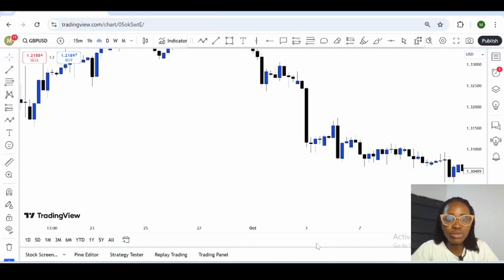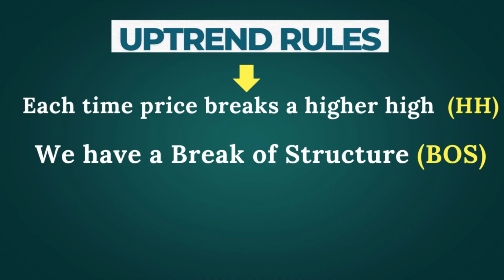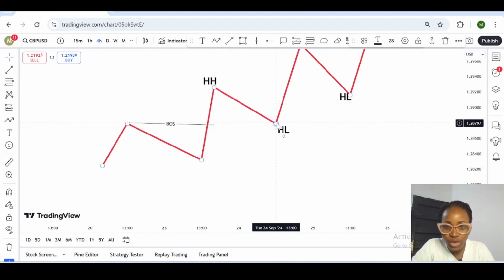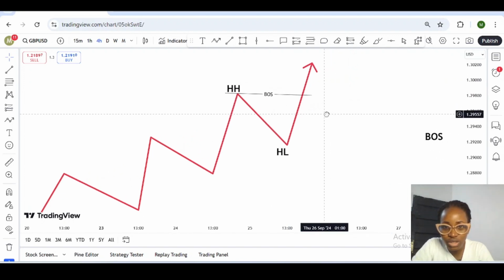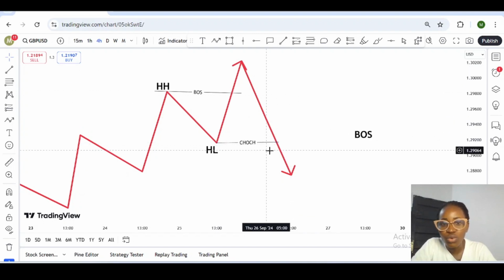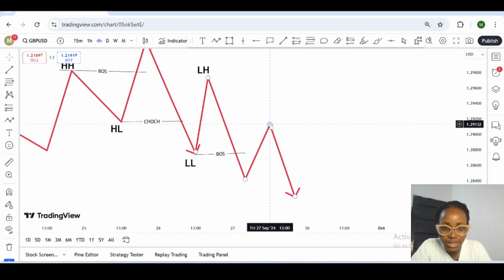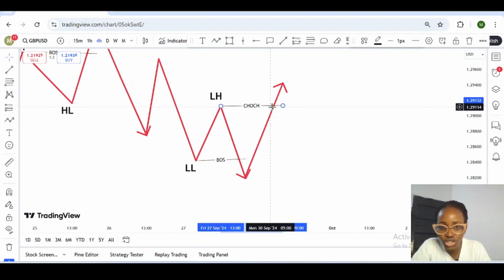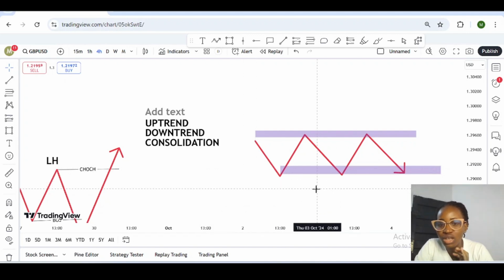How to understand Market Structure.